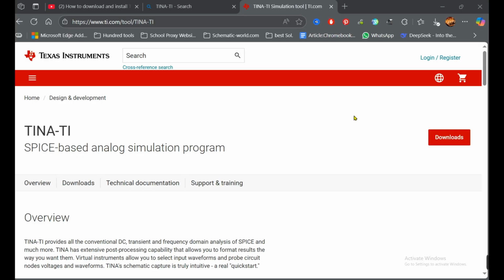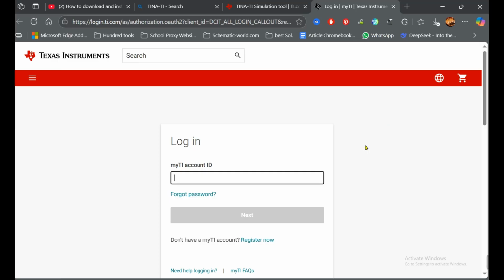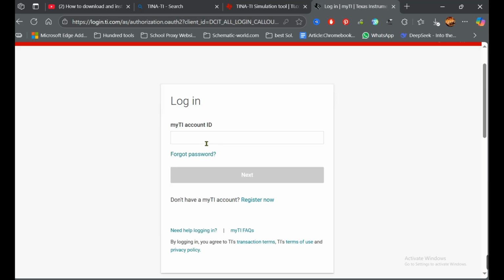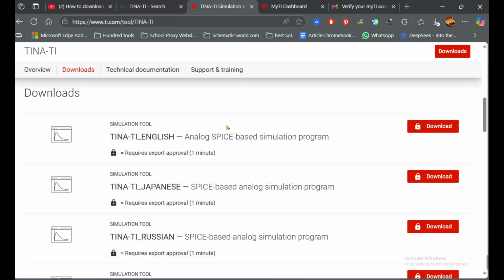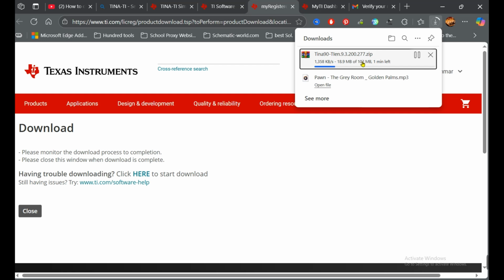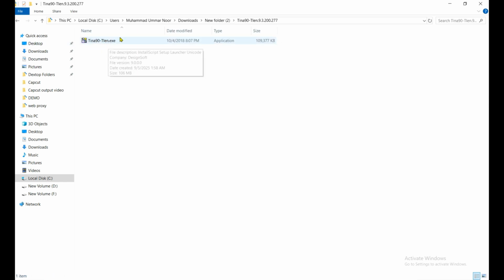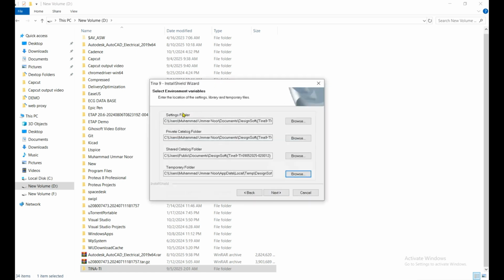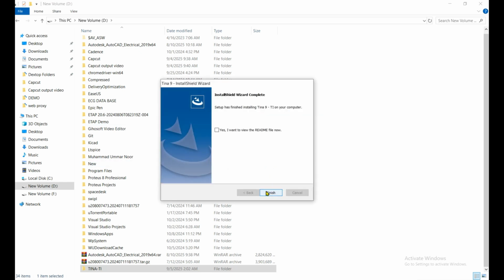How to Download and Install TINA-TI 2025 | Schematic World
How to Download and Install TINA-TI (Toolkit for Interactive Network Analysis) 2025 | Schematic World

In this video, I will guide you step by step on how to download and install TINA-TI 2025, a powerful SPICE-based circuit simulation and analysis tool developed by Texas Instruments.

TINA-TI is widely used by engineers, students, and electronics enthusiasts for designing, simulating, and testing analog, digital, and mixed-signal circuits. Whether you are a beginner in electronics or an experienced designer, this free tool will help you visualize and validate your circuit designs before building them.

👉 In this tutorial, you will learn:

Where to download the official TINA-TI 2025 software
How to install it correctly on your PC
Initial setup and basic overview for first-time users

By the end of this video, you will have TINA-TI 2025 fully installed and ready to use for your circuit simulation projects.

00:00 - Intro [ How to Download and Install TINA-TI 2025 ]
00:15 - Step 1: Download TINA TI .
01:47 - Step 2: Register on TI (Texas Instruments).
02:31 - Step 3: Start Installation
03:58 - Step 4: Run the TINA Software
04:21 - OUTRO